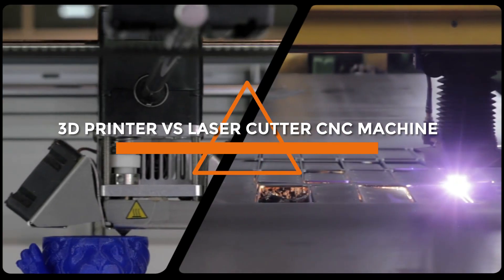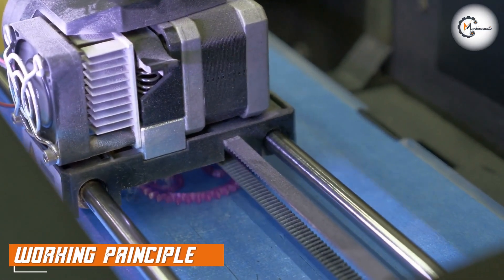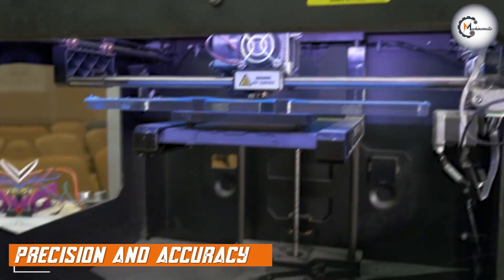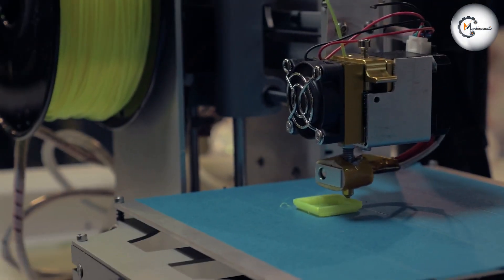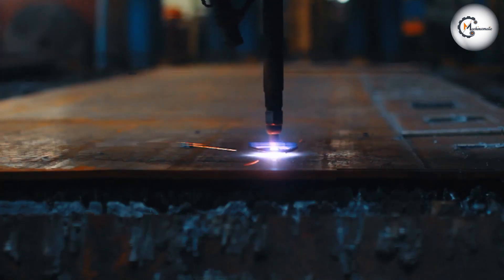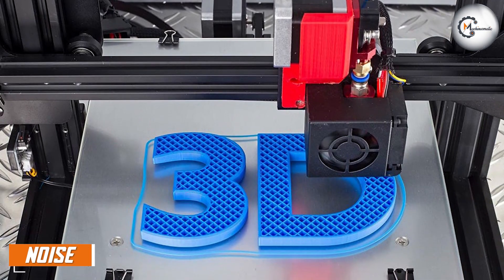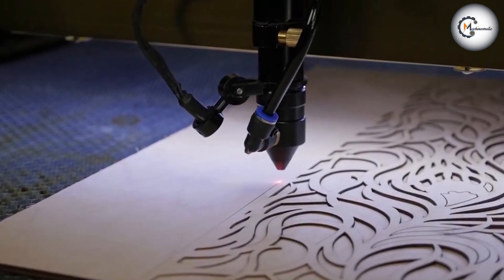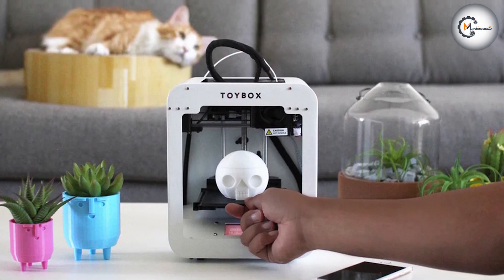3D Printer vs Laser Cutter CNC Machine - How Are They Different? [2024]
Welcome to our latest video where we delve into the exciting world of 3D printers and laser cutter CNC machines. In this informative comparison, we'll break down the unique features and applications of these two cutting-edge technologies, helping you make an informed decision about which one suits your needs best.

Whether you're a hobbyist, artist, entrepreneur, or simply someone interested in exploring the endless possibilities of digital fabrication, this video has got you covered. We'll discuss the fundamentals of both 3D printers and laser cutter CNC machines, highlighting their respective strengths, limitations, and real-world applications.

From intricate 3D models and prototypes to precise laser-cut designs, we'll demonstrate how 3D printers and laser cutter CNC machines excel in different domains. Join us as we explore the capabilities, materials compatibility, ease of use, and learning curve associated with each technology. We'll provide valuable insights, tips, and tricks to help you maximize your creative potential and achieve outstanding results.

Whether you're considering purchasing a 3D printer or a laser cutter CNC machine, our buying guide segment will equip you with the essential information you need. We'll outline the key factors to consider, such as build volume, resolution, software compatibility, support, and cost. With these intentional search keywords, you'll easily find the answers you're looking for: 3D printer buying guide, laser cutter CNC machine review, best 3D printer for beginners, affordable laser cutter CNC machine, comparing 3D printers and laser cutter CNC machines, 3D printer applications, laser cutter CNC machine applications, choosing between 3D printer and laser cutter CNC machine.

Don't miss out on this insightful video that will empower you to make an informed decision and take your creative endeavors to the next level. Let's dive into the world of 3D printing and laser cutting together!